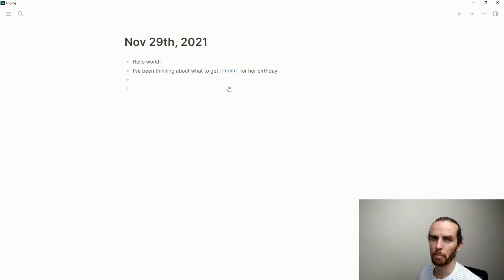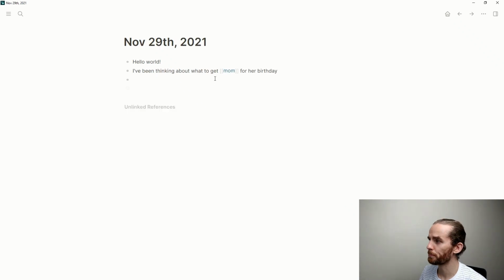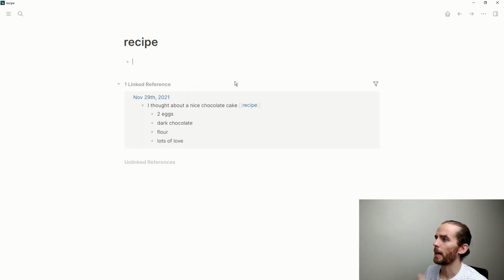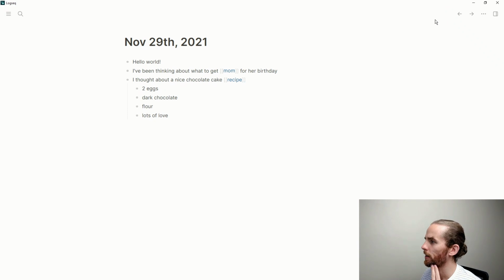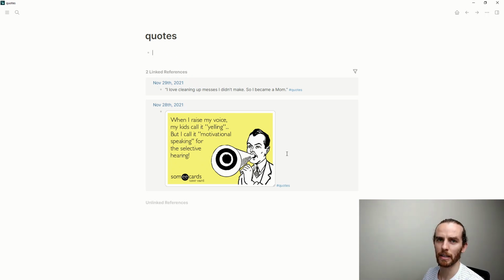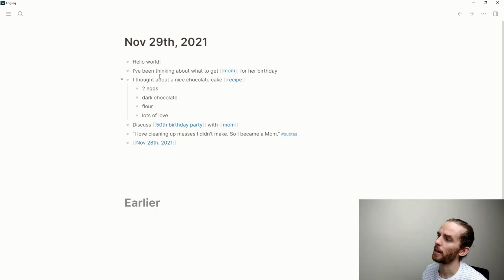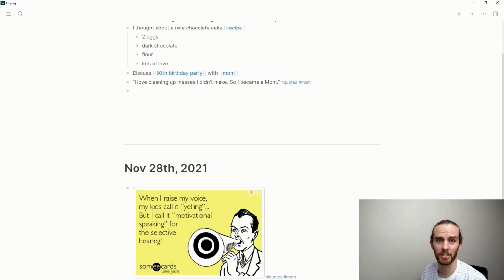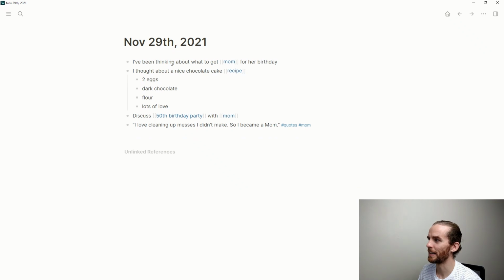Logseq beginner's course (4/8) - Adding structure with bi-directional links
ADDING STRUCTURE WITH BI-DIRECTIONAL LINKS
Entering your notes into the Journal page is a new paradigm, but this doesn't mean that you need to forsake all structure.

 The way you do that in a network note-taking app is by adding by-directional links. This allows you to resurface information in your database easily when you need it, whilst still allowing you to enter information in a low-friction way.

Once you understand linking, you will be able to configure your own workflows more easily, and set-up a system that works the way that your own mind works.

⏲TIMESTAMPS
00:00 Adding structure with bi-directional links
01:13 Bringing the linked information to the service
01:35 Thinking about how to build links to resurface information
02:36 Linking to pages in addition to Journals
04:29 Adding links using the hashtag
05:47 Some things to think about when using backlinks
07:23 How Logseq treats hashtags and square brackets
07:40 Approach: Using backlinks in the Daily Journal to find things later on
08:36 Up next: Task management and efficient retrieval